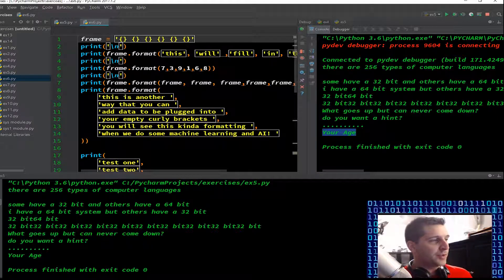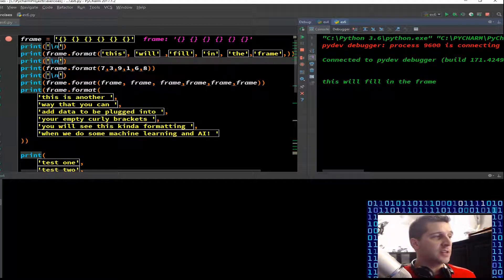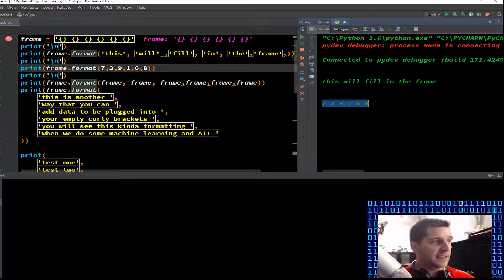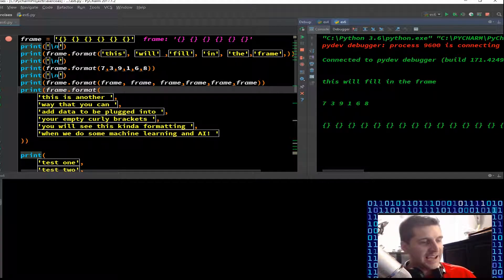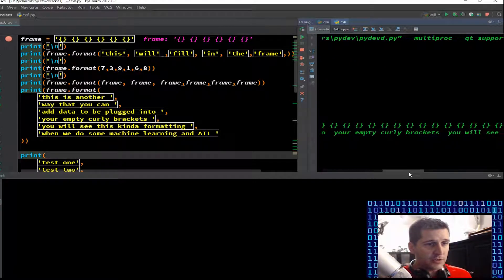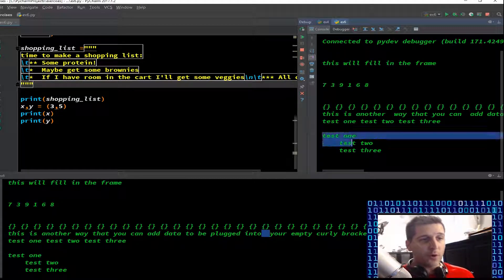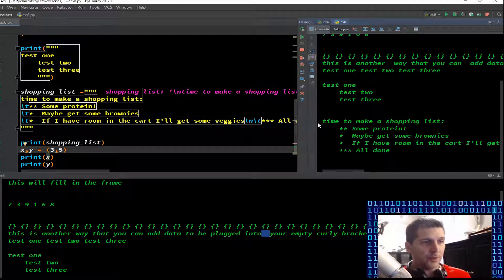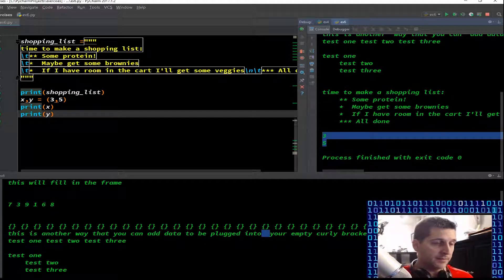Learn Programming - Python -Lesson 6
Hop on for the next installment for learning python.

follow along and copy.

If you want to download the code head over here and download lesson 6: